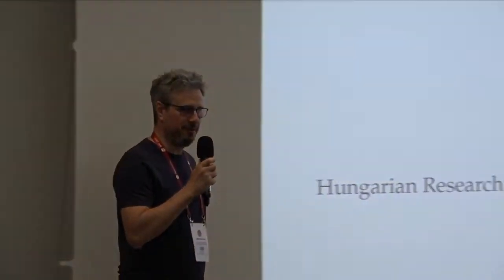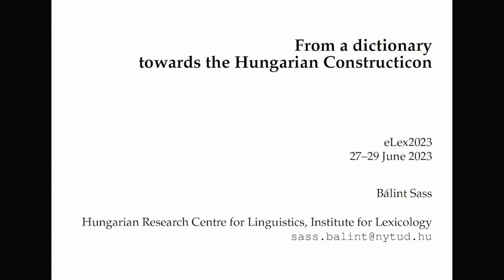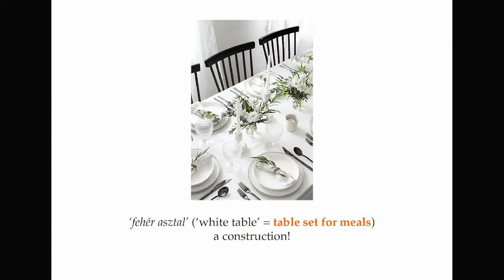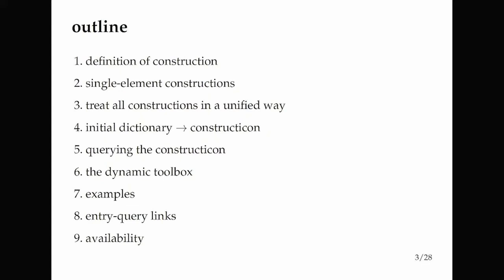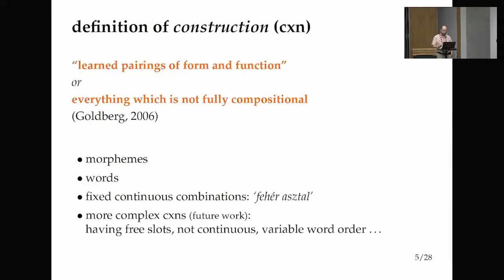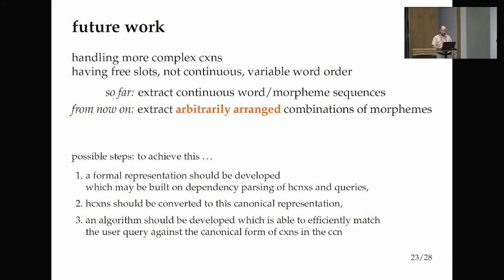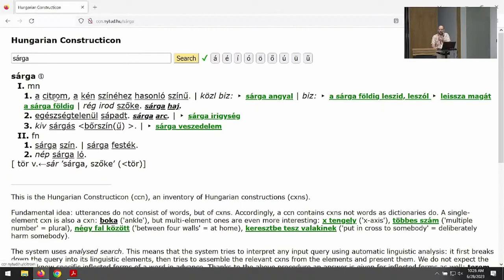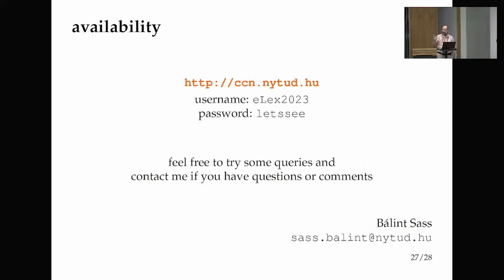Bálint Sass: From a dictionary towards the Hungarian Constructicon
Title: From a dictionary towards the Hungarian Constructicon
Author: Bálint Sass
Day 2, room Large 2, block 3: Dictionaries and lexical databases